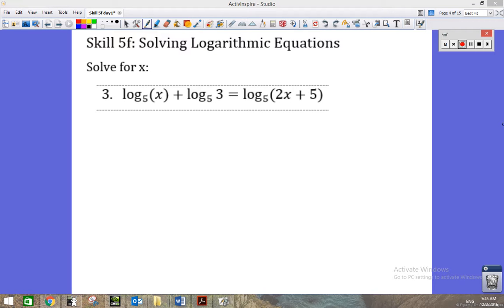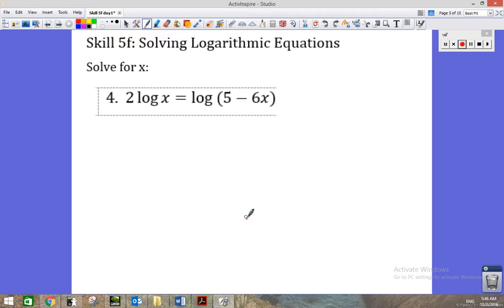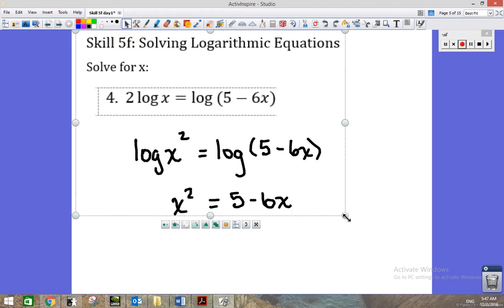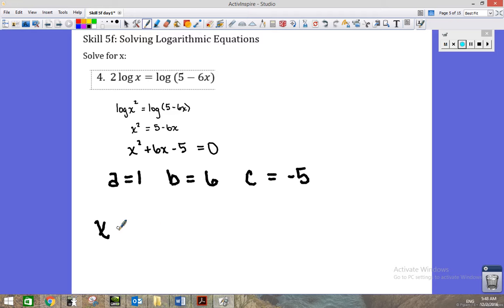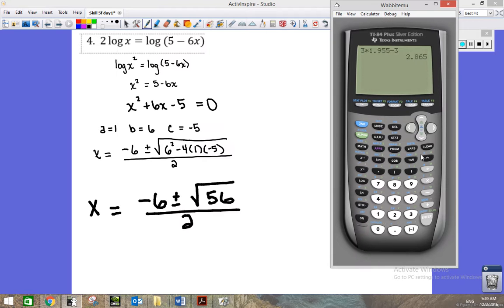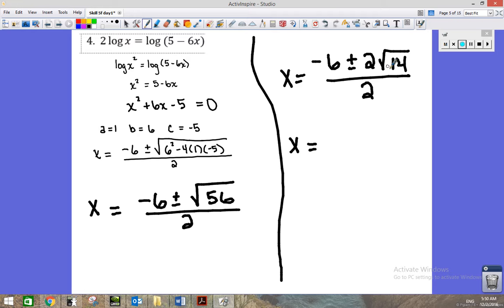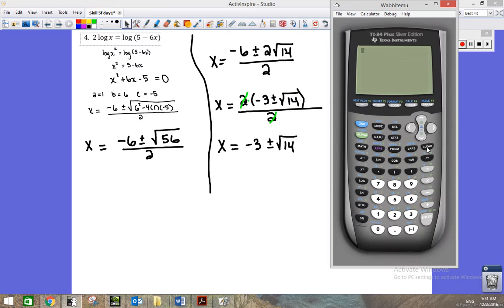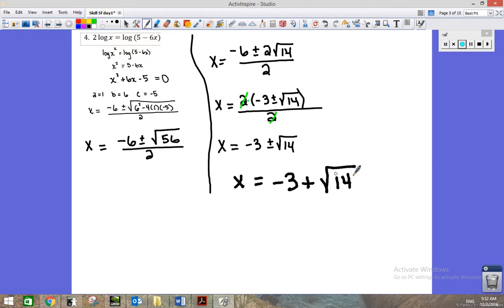Skill 5f problems 3, 4 solutions